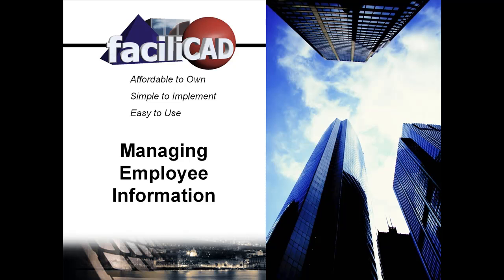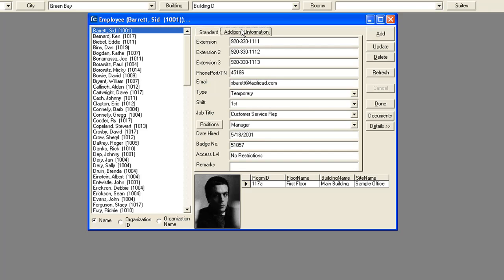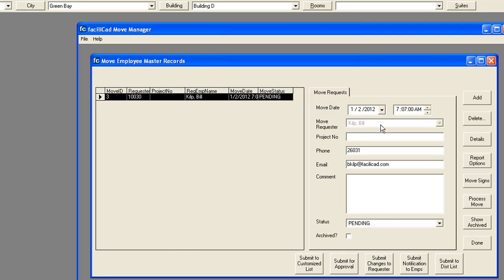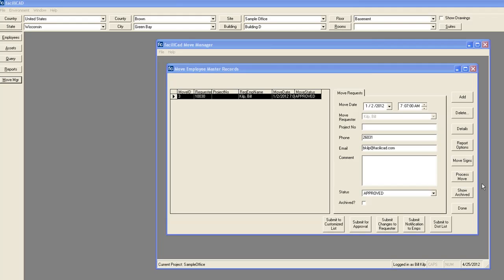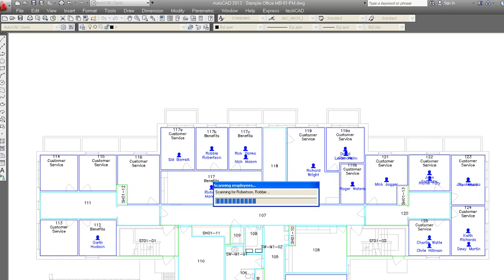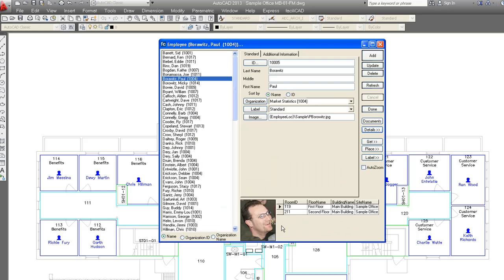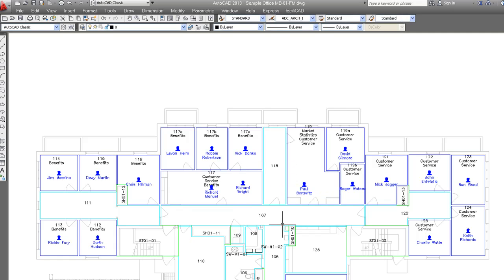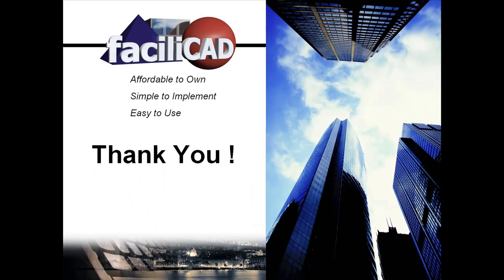faciliCAD Managing and Tracking Employee Information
faciliCAD Managing and Tracking  Employee Information Demo